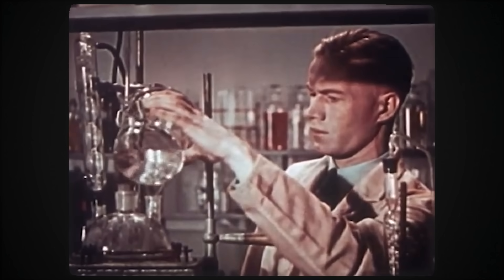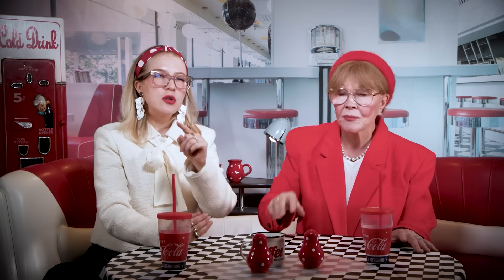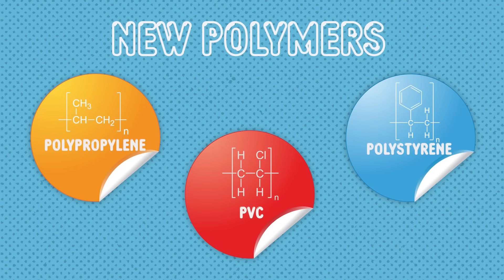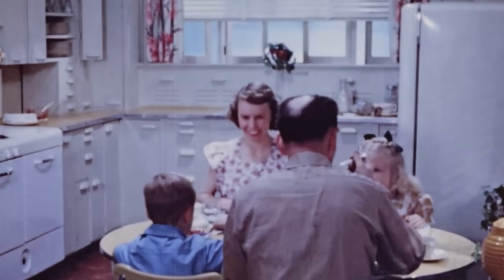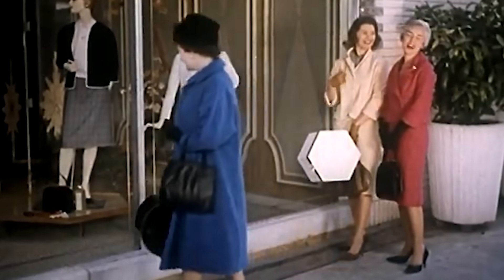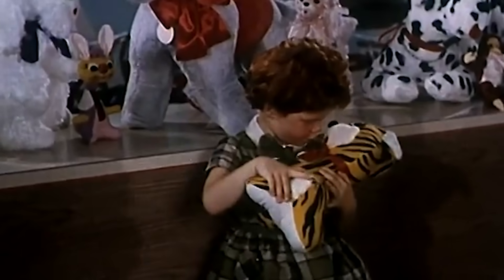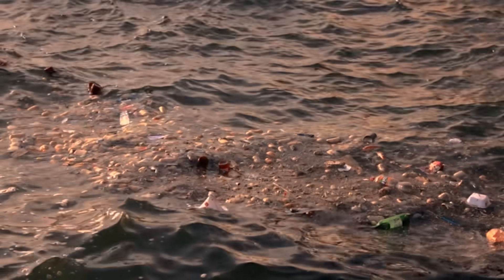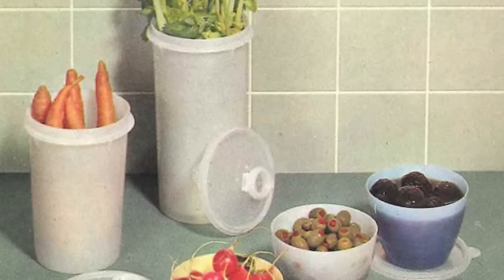Plastic Fantastic: How the Modern World Became Synthetic - W2W 051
From the miracle material of the 1950s to the global crisis of the 21st century — this is the story of how plastic reshaped our lives, our economies, and our planet.

Born from wartime innovation, plastic promised a future of convenience, color, and endless possibility. From nylon stockings to Tupperware parties, it defined modern life — light, bright, and disposable. But the same durability that made it revolutionary also made it permanent.

In this episode of War 2 War, we trace how postwar optimism turned into an age of overproduction and pollution — how a chemical miracle became the material legacy of the modern world.
Join us as we uncover how the postwar dream of “Better Living Through Chemistry” changed everything — forever.

Follow our Moderators on Instagram!

Hosted by: Anna Deinhard & Astrid Deinhard
Director: Astrid Deinhard
Producers: Astrid Deinhard and Spartacus Olsson
Executive Producers: Astrid Deinhard, Indy Neidell, Spartacus Olsson
Co-produced by: Sebastian Brandstetter
Creative Director: Iryna Dulka
Community Management: Anna Deinhard & Tom Aldis
Written by: Spartacus Olsson
Research by: Spartacus Olsson
Edited by: Karolina Dołęga
Color grading by: Karolina Dołęga
Artwork by: Anna Deinhard
Sound design by: Marek Kamiński

Colorizations by:
Iryna Dulka

Image sources:
National Archives NARA
Portrait of 2.11 Aexander Parkes courtesy of Science Museum Group
Video portraying Dutch plastic house courtesy of Open Beelden WEEKNUMMER564-HRE0001C95C

Wicked Man - Martin Landstrom